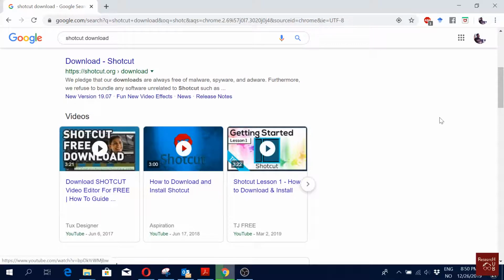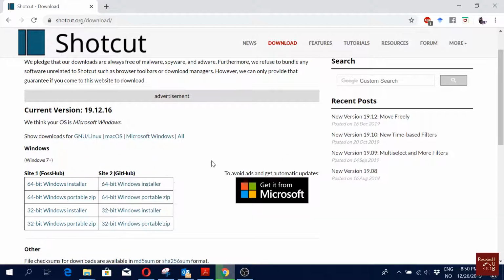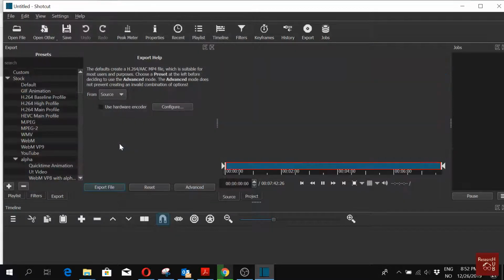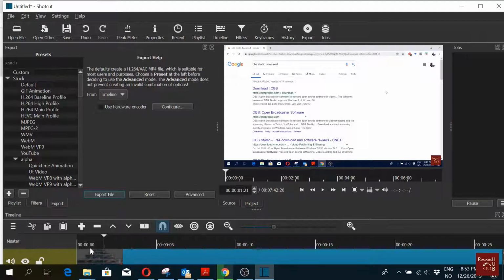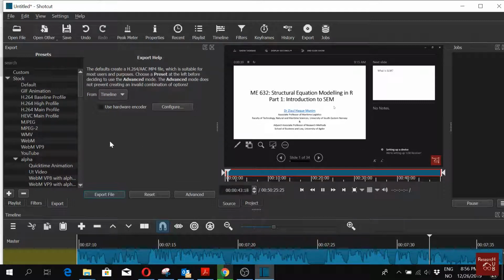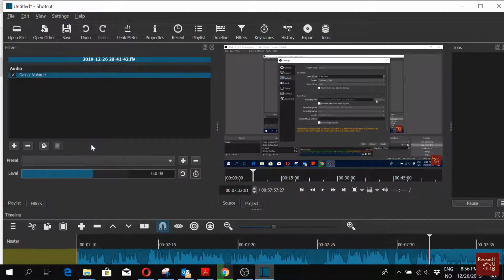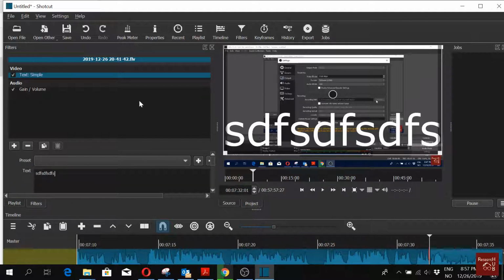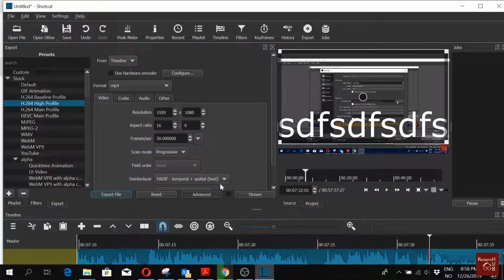Editing videos using Shotcut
This video shows how I edit videos before publishing on YouTube. It shows:
(1) cutting and removing parts;
(2) adding video parts;
(3) adding audio parts;
(4) adding text in the video;
(5) exporting editing videos.